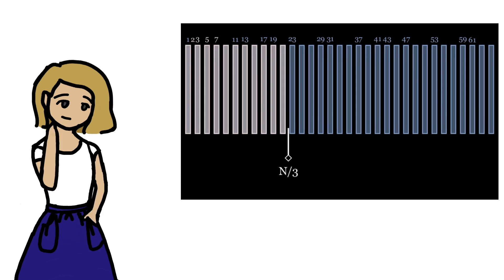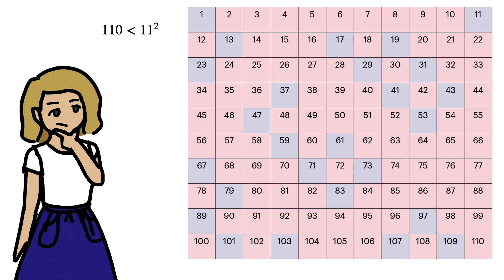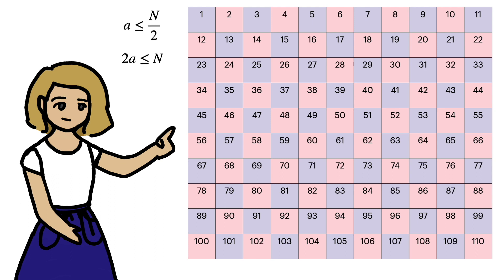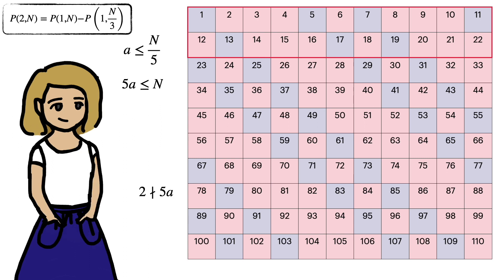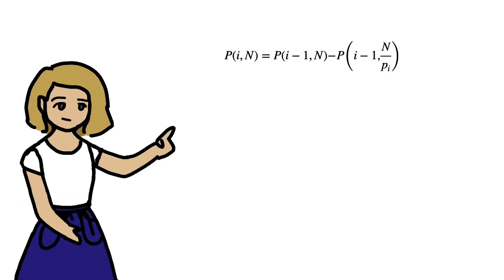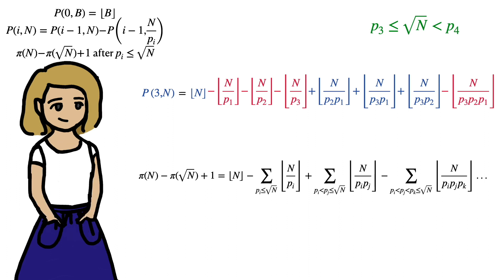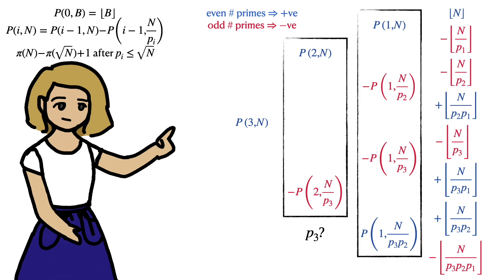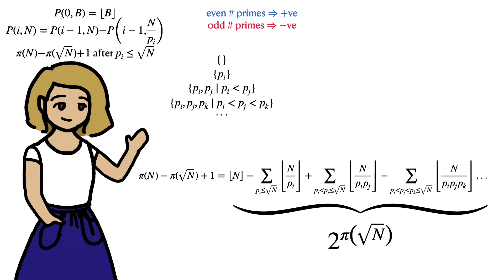Legendre's formula, Euler's sieve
Hi everyone! This is the sequel (kind of) to 'A Surprising Inequality in Prime Sieves' but it can be watched on its own.

So, turns out the sieve from my first video wasn't at all original. I did kind of expect that; probably should have known it would be Euler's. In this video I use it to derive a (very inefficient) exact formula for the number of primes below a given bound.

Chapter 1- Euler's sieve: 1:12
Chapter 2- Legendre's formula: 6:10

Hope you enjoy! With uni starting, I might not have time to make videos for a while...